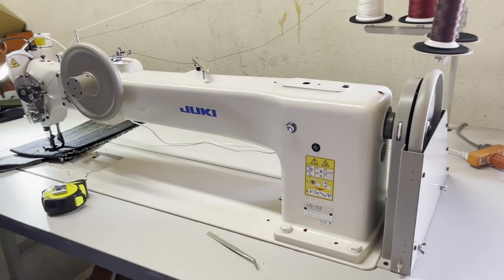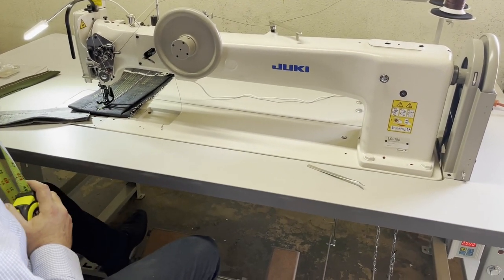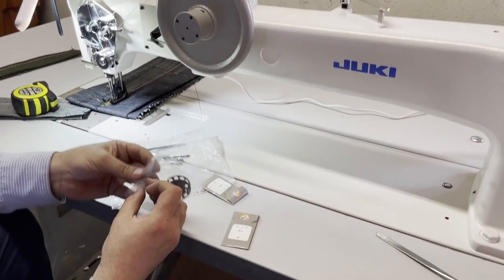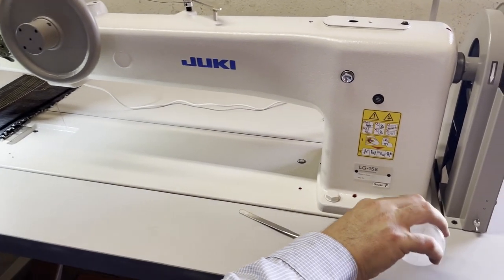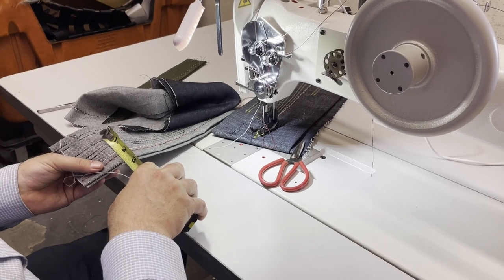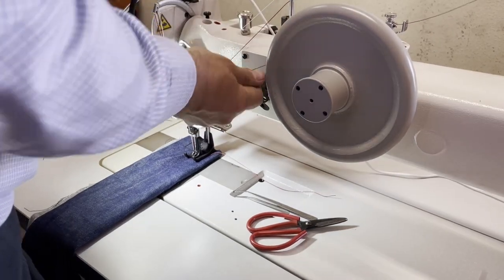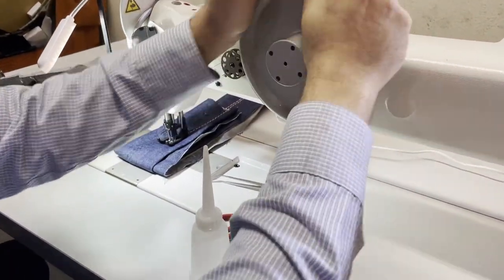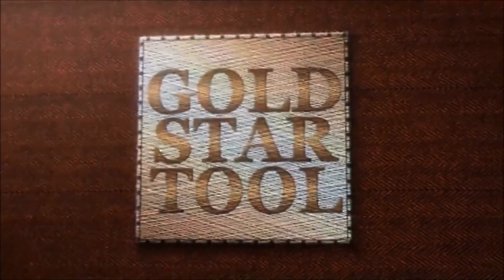Product Showcase - JUKI LG-158 Long-Arm Lockstitch Sewing Machine - Goldstartool.com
In today's video, David presents the JUKI LH-158 long-arm lockstitch sewing machine. He demonstrates the machine's functionalities, explaining how it operates. Additionally, he takes measurements of its dimensions and shows the package included when you purchase it.